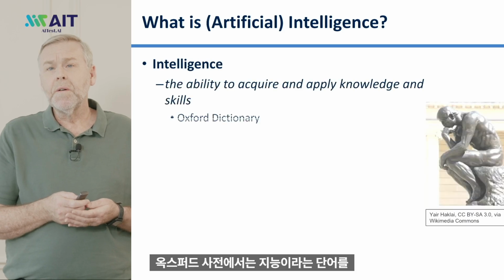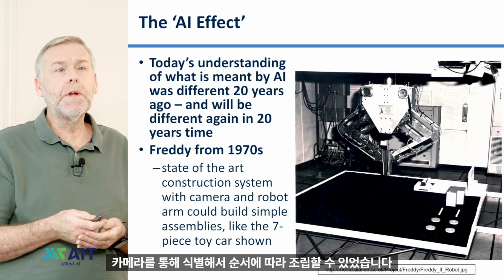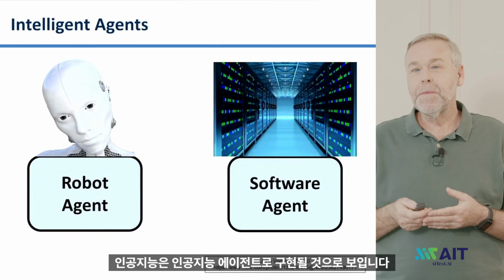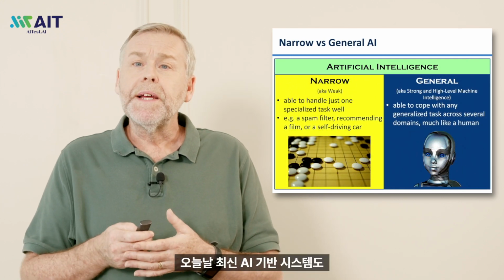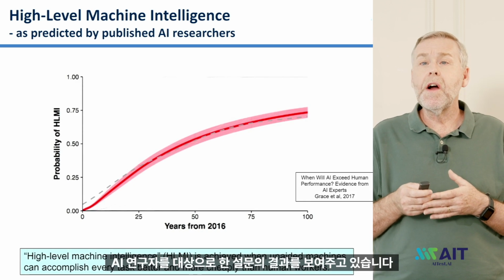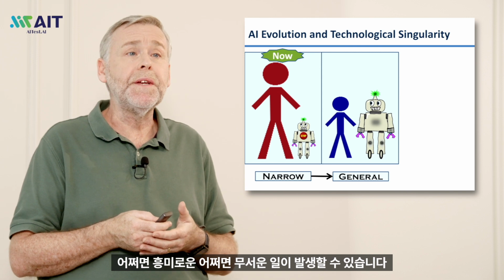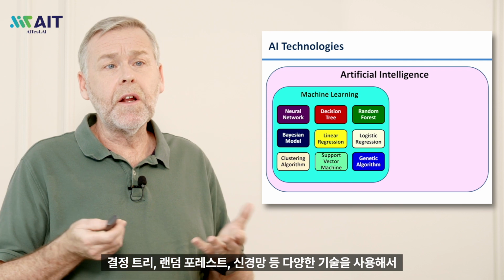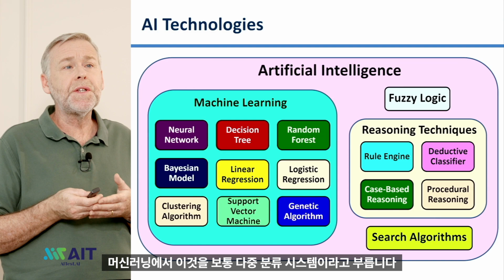[ISTQB CT-AI AI Testing Online Training Course] - 2. Intro to AI Part 1 (한글자막)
전통적인 시스템을 대상으로 한 테스트는 이미 많은 연구가 이루어진 영역입니다. 하지만, 점차 널리 사용되기 시작하고 있는 인공지능 기반 시스템은 기존 시스템과는 여러 면에서 차이가 있습니다. ISTQB CT-AI 온라인 교육은 인공지능의 핵심적인 내용을 소개하고 테스트 입장에서 인수 조건을 어떻게 설정해야 하는지, 또 인공지능 시스템은 어떤 식으로 테스트할 수 있는지 설명하고 있습니다.
Stuart Reid 박사님은 체계적인 소프트웨어 테스트 지식의 확산을 위해 ISTQB를 설립하고 현재 ISO/IEC WG26(Software Testing)의 의장을 역임하고 계시고 이번 교육을 통해 학생들에게 인공지능 테스팅에 필요한 지식을 실습 중심으로 전달하십니다.

자세한 내용은 방문하여 확인해보세요!